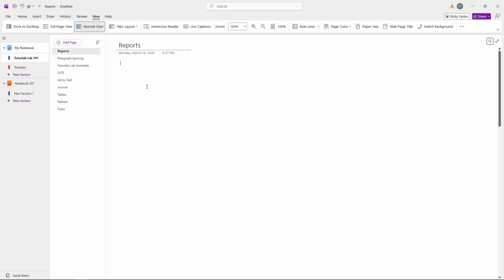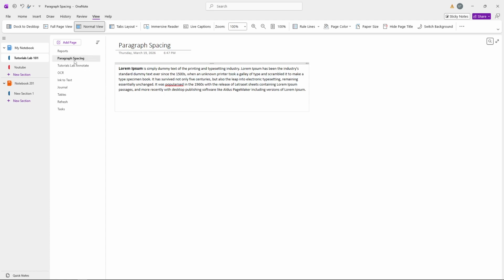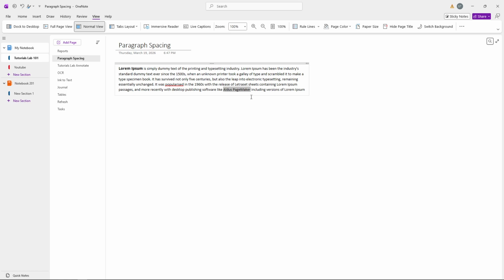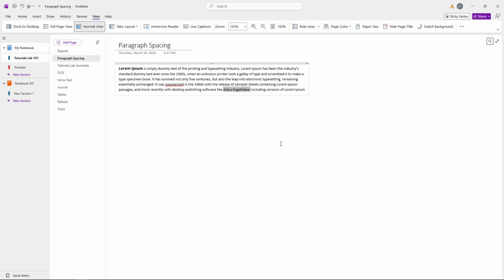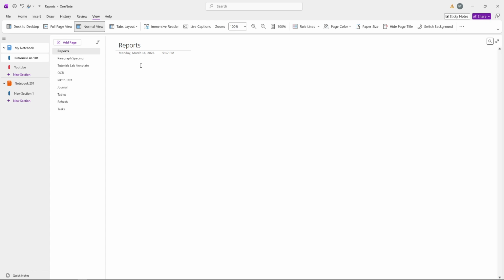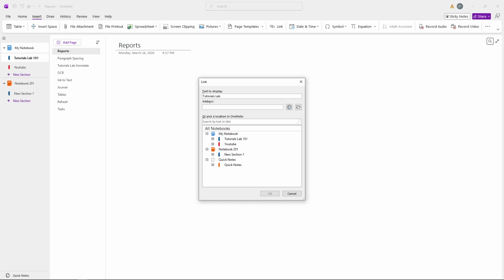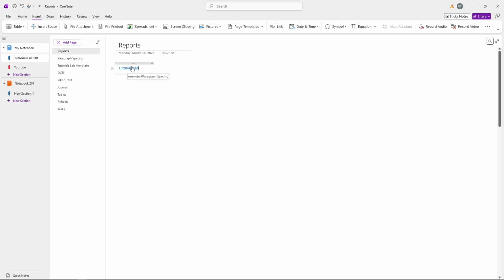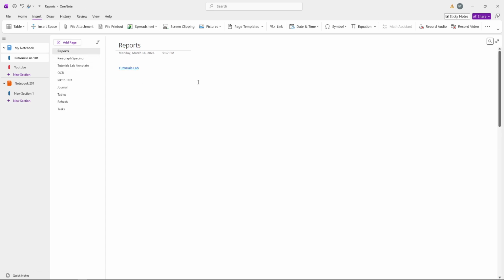How to Link Across Pages and Paragraphs in OneNote (Tutorial 2026)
Along the way, you'll learn how to link across OneNote pages, create links between OneNote paragraphs, add internal hyperlinks in OneNote, OneNote tutorial linking pages together, setup cross-page links in OneNote notebook, how to connect paragraphs within OneNote, enable linking across OneNote sections, OneNote linking strategy for notes, learn to link different OneNote pages, guide to creating paragraph links OneNote, build relationships between OneNote notes, using hyperlinks in Microsoft OneNote